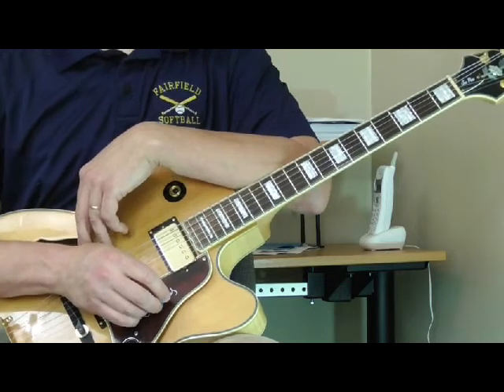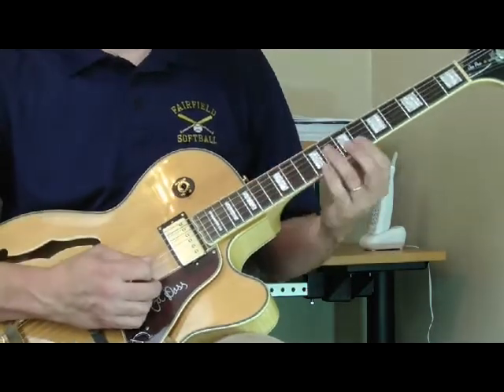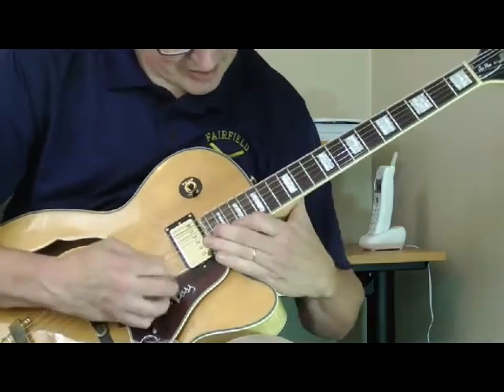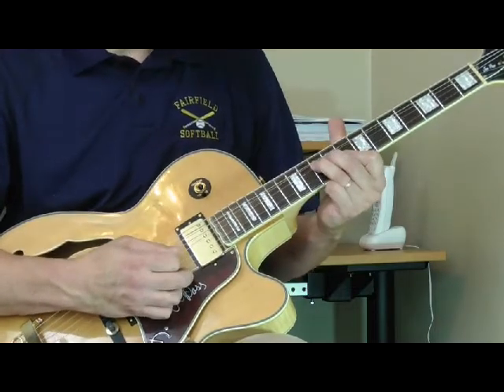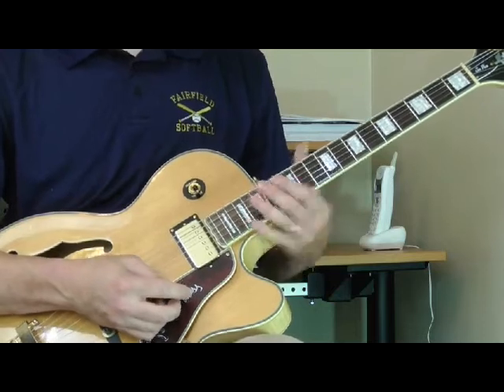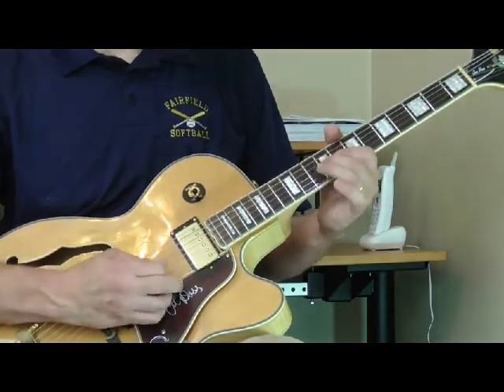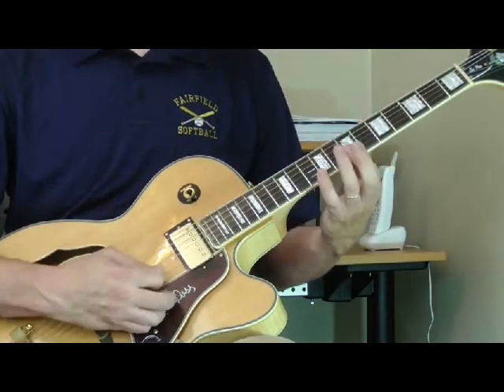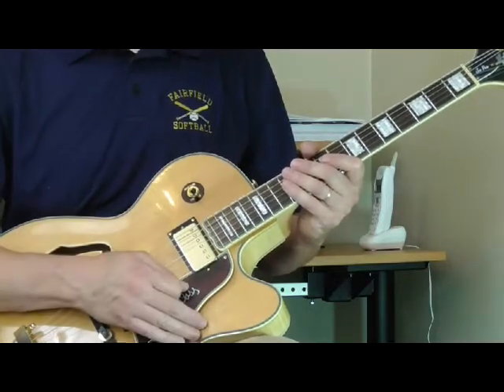Jimmy Rogers Guitar Lesson - "One Kiss" Solo - June 2015